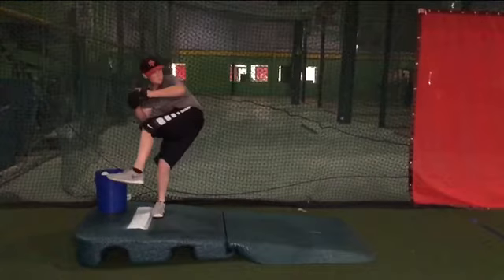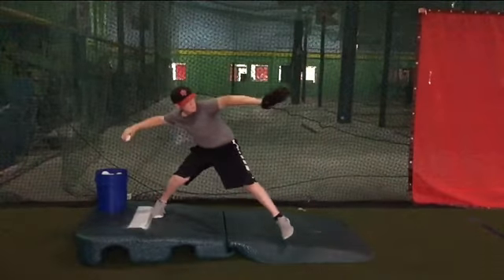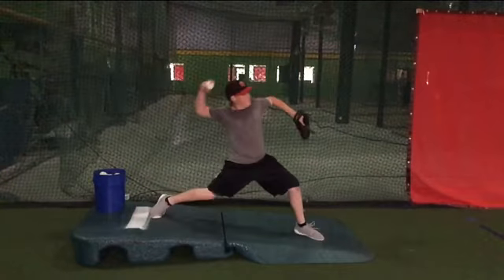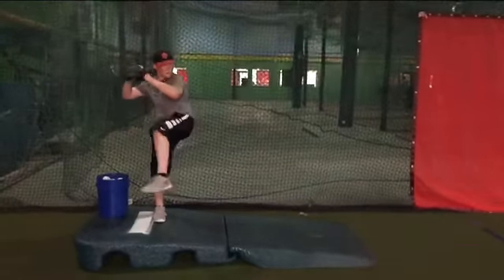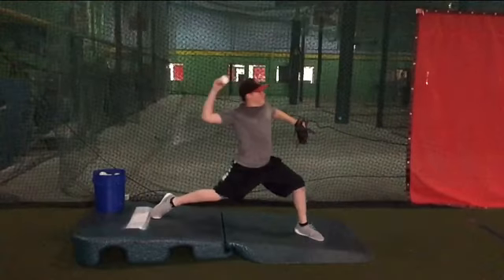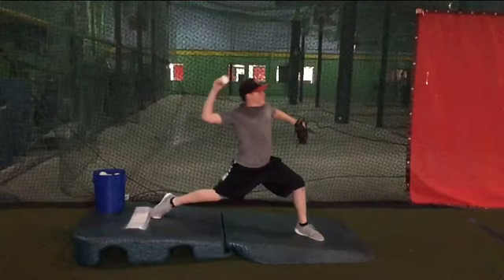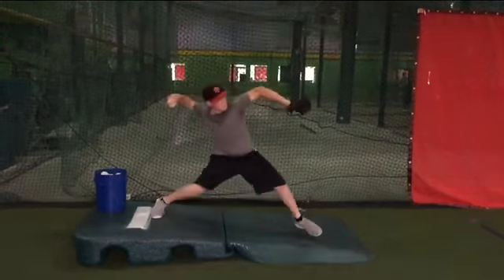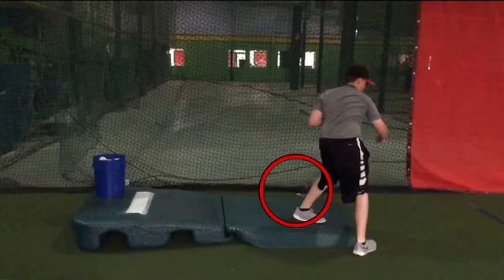Players Only Isaac Harrill 6.24.15